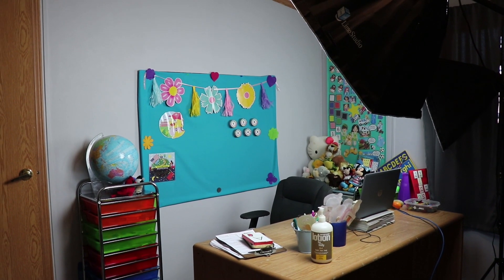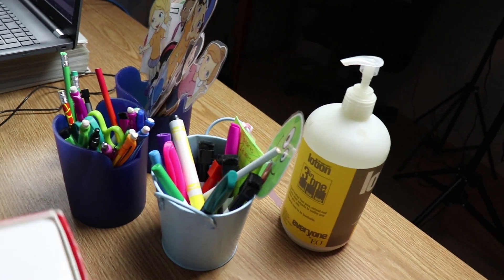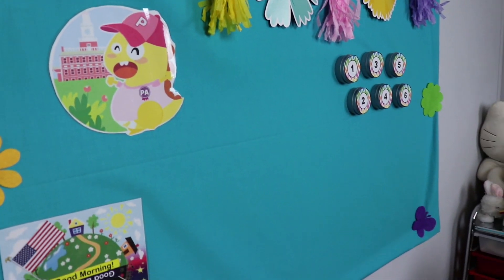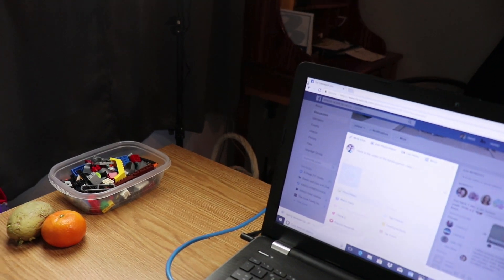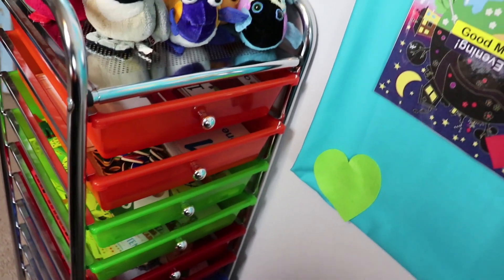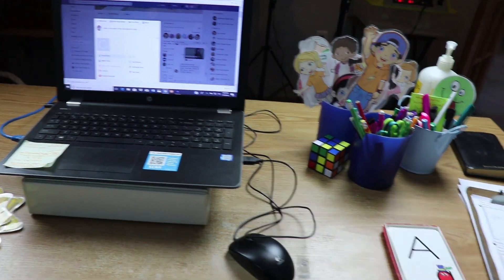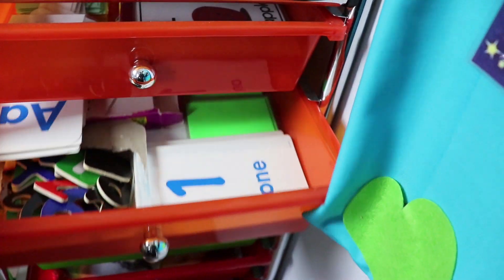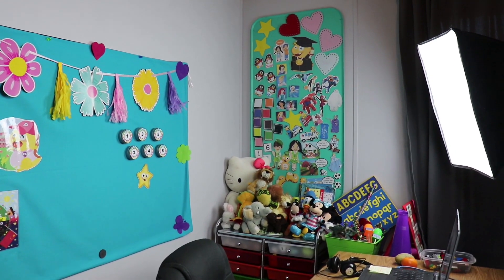VIPKID: My Office!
This video shows my office set up for teaching. I hope this gives you some pointers or helps in someway! God bless.